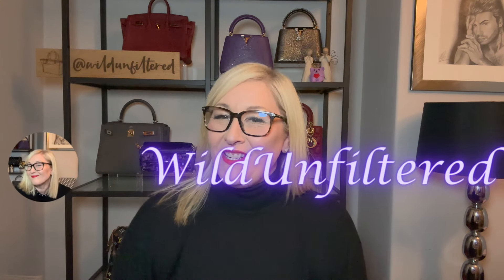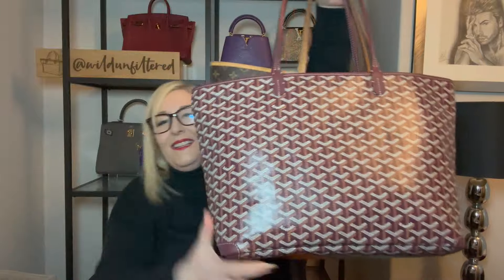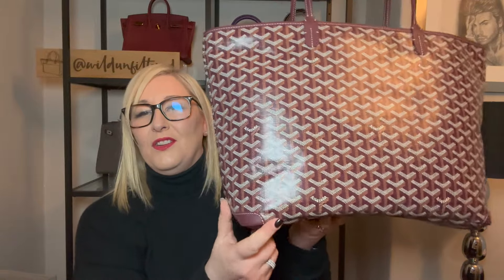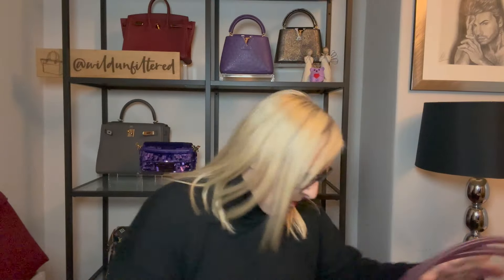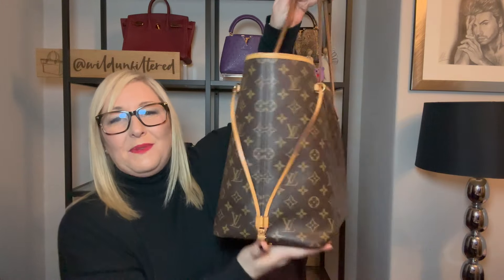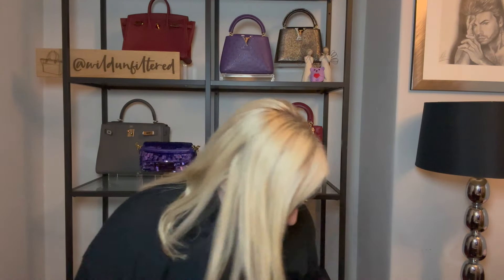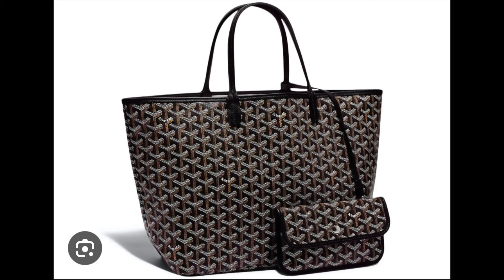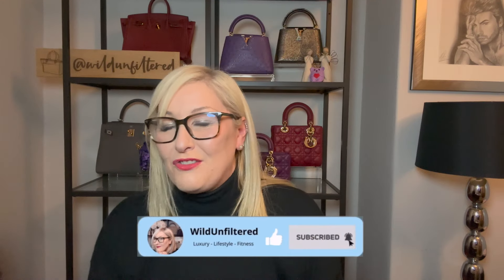GOYARD ARTOIS VS LOUIS VUITTON NEVERFULL - IN DEPTH REVIEW AND COMPARISON.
LV NEVERFULL IS THE CROWNED WINNER OF THE CANVAS TOTE COMPETITION.  HOWEVER CAN GOYARD RIVAL LOUIS VUITTON?  MAYBE THE ARTOIS HAS EVERYTHING THE NEVERFULL HAS AND MORE?  WHAT ABOUT THE GOYARD ST LOUIS?  PROS AND CONS, PRICES AND FULL REVIEW AND COMPARISON OF THE LOUIS VUITTON NEVERFULL GM VS GOYARD ARTOIS MM.

Just wanted to say a massive thank you to everyone who has taken the time to watch, comment, share or like my videos.  It is genuinely overwhelming.  I am beyond grateful and full of appreciation.

Products Mentioned:

Outfit Links:

BLACK ROLL NECK KNIT